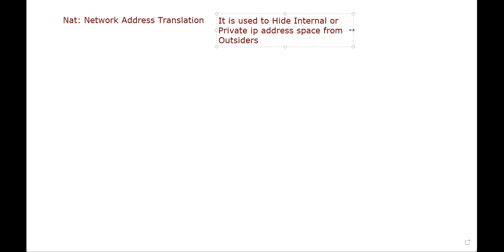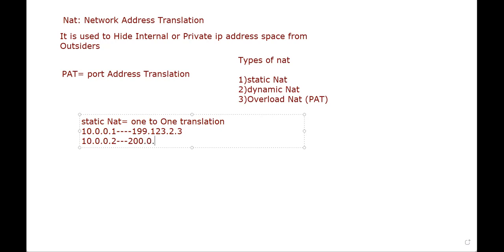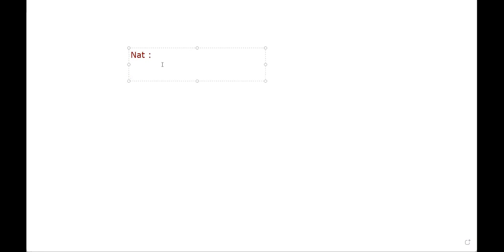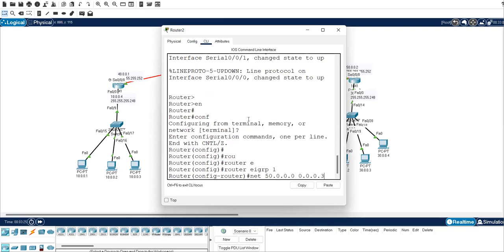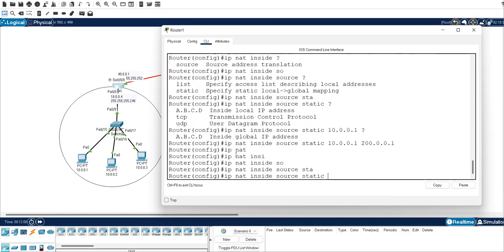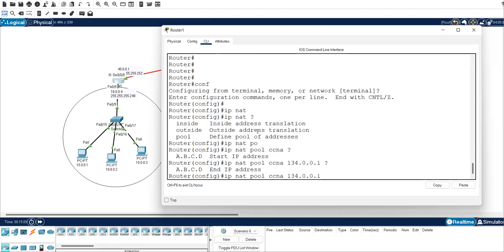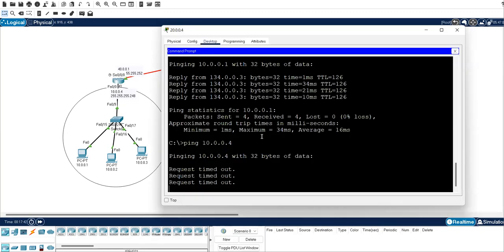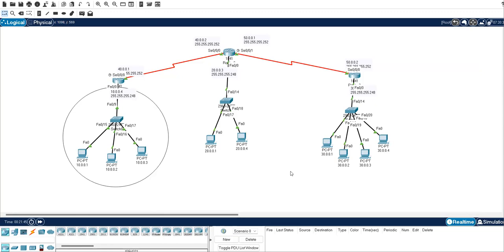NAT-Network Address Translation | CCNA | Security | Network Zeal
Network Address Translation (NAT) is a critical concept in the fields of networking and security, especially relevant for professionals studying for certifications like the Cisco Certified Network Associate (CCNA). NAT plays a crucial role in both conserving global IP addresses and enhancing network security. Let's break down what NAT is, its types, how it works, and its significance in networking and security contexts.

NAT is a method used in networking to modify network address information in the IP header of packets while they are in transit across a traffic routing device. This process enables multiple devices on a local network to share a single or a few public IP addresses, helping to mitigate the exhaustion of IPv4 addresses. Additionally, NAT can provide a layer of security by hiding internal IP addresses from external networks.

### How NAT Works

NAT operates on a router or firewall that connects two networks together, typically a private local area network (LAN) and the public internet. Here's a simplified explanation of the NAT process:

1. **Outbound Traffic (Source NAT or SNAT):** When a device from the private network sends a packet to the internet, the NAT device replaces the source IP address in the packet header (the private IP address of the sending device) with the public IP address of the NAT device. This modification allows devices on the internet to send return packets to the correct location.

2. **Inbound Traffic (Destination NAT or DNAT):** When external devices initiate communication to devices within the private network, the NAT device modifies the destination IP address in the incoming packets to the appropriate private IP address of the target device on the LAN.

### Types of NAT

1. **Static NAT:** Maps a unique public IP address to a specific private IP address. It is often used for web hosting within private networks.

2. **Dynamic NAT:** Dynamically assigns a public IP address from a pool of available addresses to a private IP address. It does not guarantee the same public IP address for a device across different sessions.

3. **Port Address Translation (PAT), also known as NAT overload:** Allows multiple devices on a local network to be mapped to a single public IP address (or a few addresses) by differentiating them with unique source port numbers. PAT is the most common form of NAT used in small networks.

### NAT and Security

- **IP Masquerading:** By hiding internal IP addresses, NAT provides a form of security known as IP masquerading, making it harder for attackers to directly target internal devices.
- **Control of Traffic:** NAT allows network administrators to control which internal devices are exposed to the internet, providing an additional layer of control over network traffic and access.

### NAT and CCNA

For the CCNA exam and network professionals, understanding NAT is vital not only for network design and troubleshooting but also for configuring routers and firewalls that support NAT functionality. Knowledge about NAT involves:

- Configuring various types of NAT on network devices.
- Understanding how NAT affects the flow of traffic and impacts security.
- Analyzing and troubleshooting NAT configurations and operations.

### Conclusion

NAT is a fundamental technology that contributes to the efficient use of IP addresses and enhances network security. For networking professionals and those aiming to achieve certifications like the CCNA, a deep understanding of NAT, including its operation, types, and configuration, is essential for designing, implementing, and managing networks effectively.